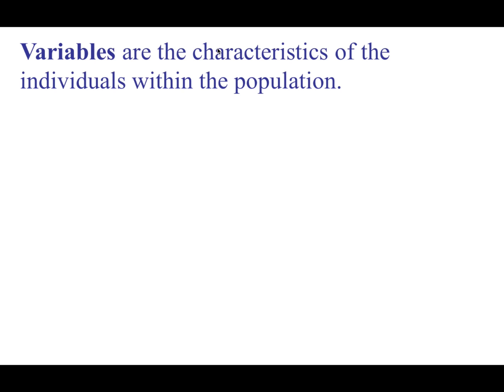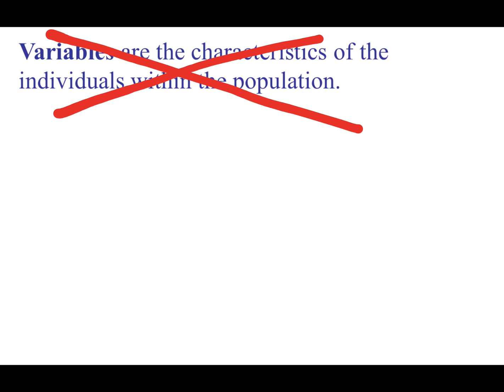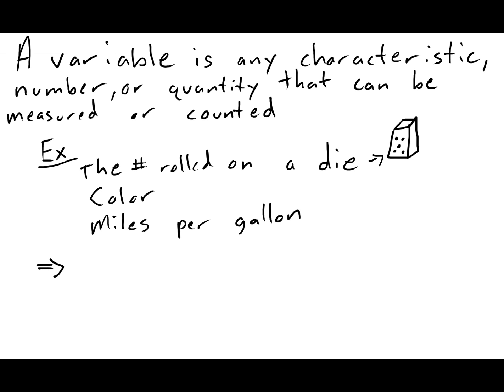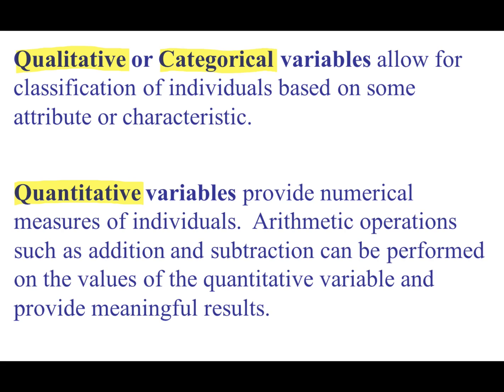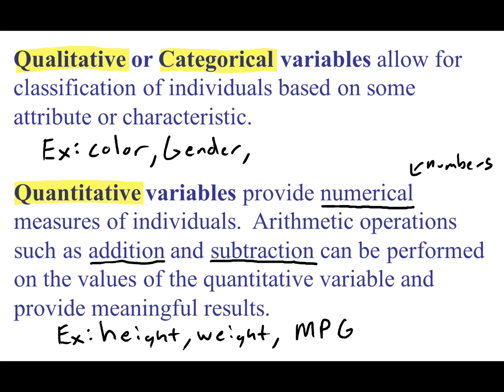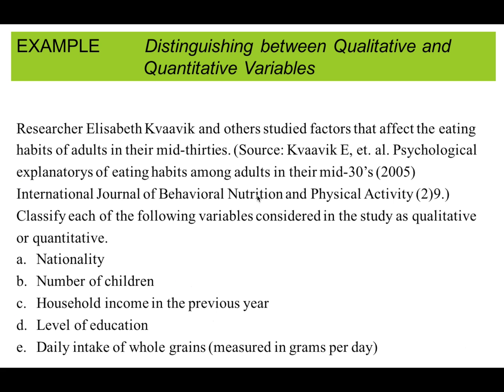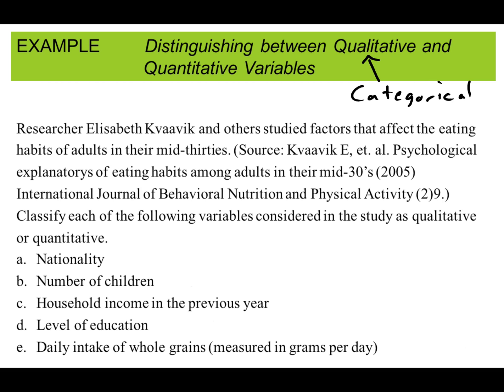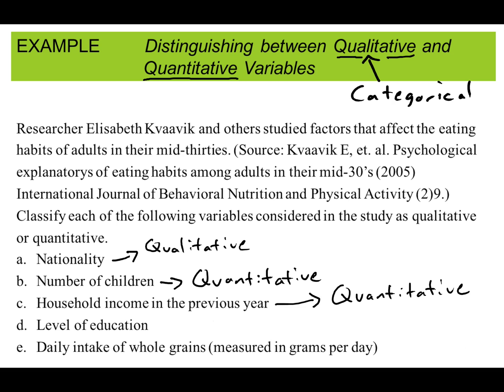Statistics: Vocabulary: Variable. Comparison of Quantitative vs. Qualitative (Categorical) Variables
0:00 Introduction
00:46 Definition of "variable"
01:55  Qualitative (categorical) vs quantitative variables.
03:43 Classify variables and quantitative or categorical example